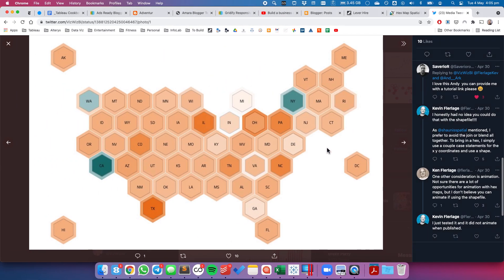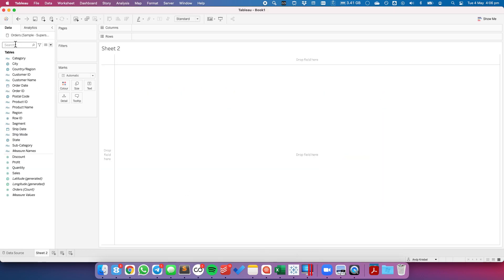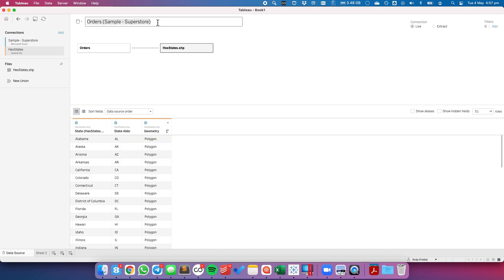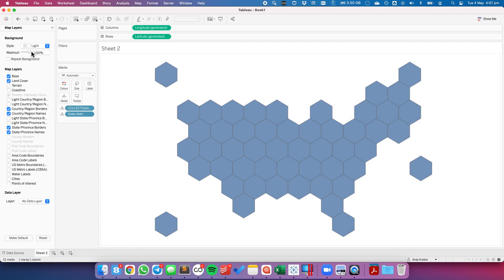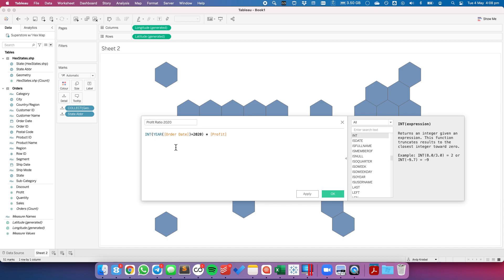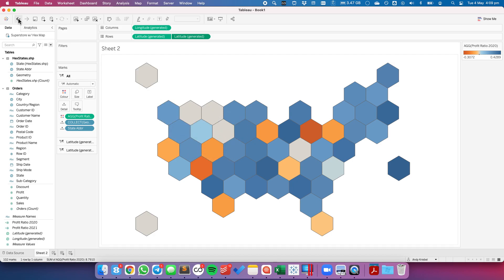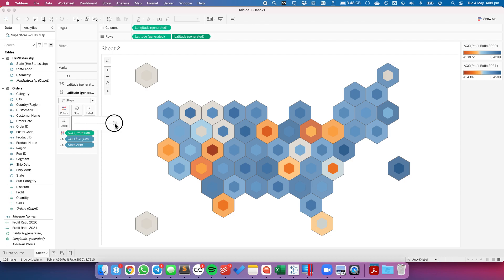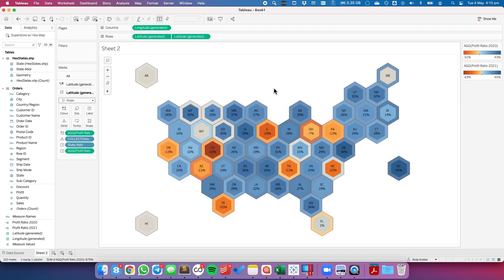How to Create a Layer Hex Map with a Spatial File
In this tip, I show you how to use a spatial file to overlap hexagons on a map. This technique is much simpler, looks better, and is easier to maintain.

Typically when you want to create an overlapping hex map, you will use a template that has x/y coordinates for the rows and columns, hex shapes, then try to pack them together until they look just right. But then you put them into a dashboard and the sizes need to be adjusted again. What a pain!

Watch this tip to see the simple way to create these layered hex maps.